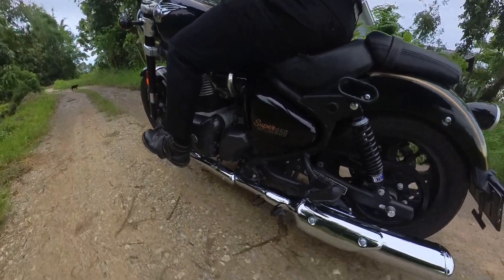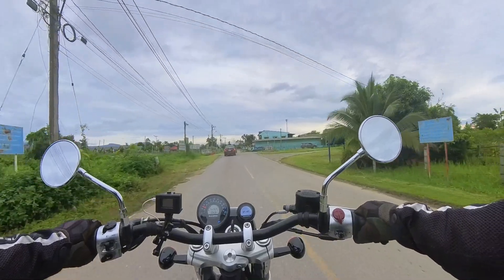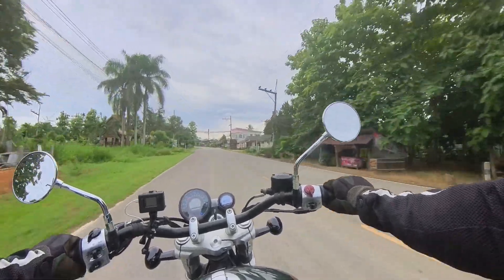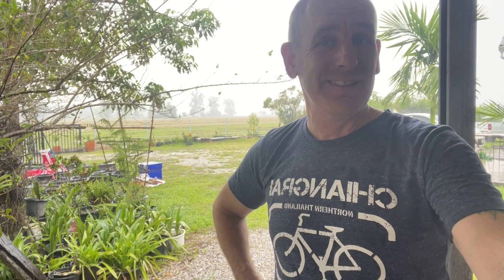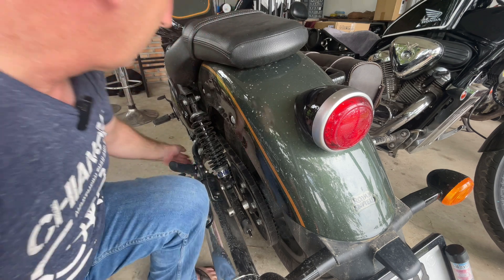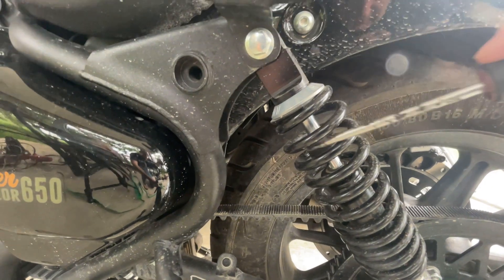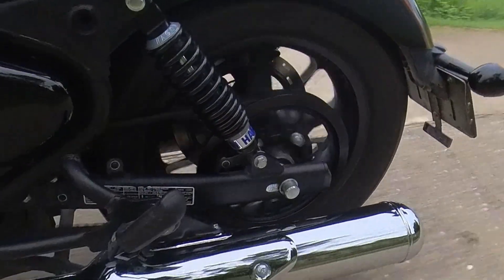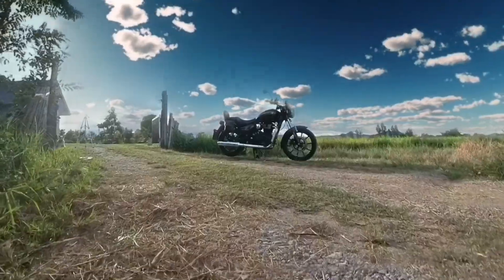Belt Drive: The Best Kept Secret for your Meteor 650 from RS Tech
A review at 1,000 Km of the RS Tech Royal Enfield Super Meteor 650 Belt drive kit

Previous Video about the RSTech belt drive:    • Super Meteor 650 Belt Drive - Now ava...